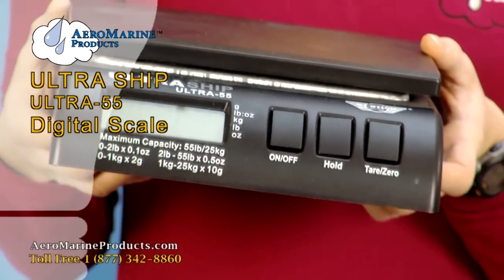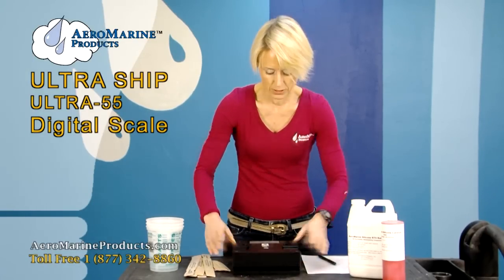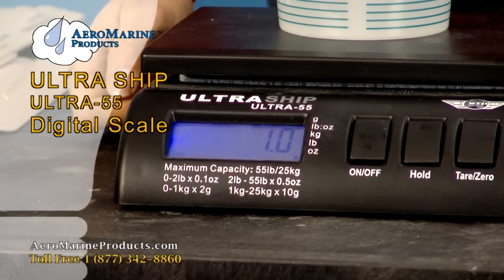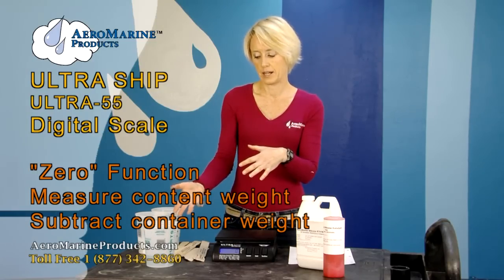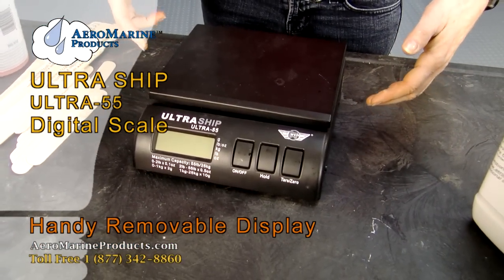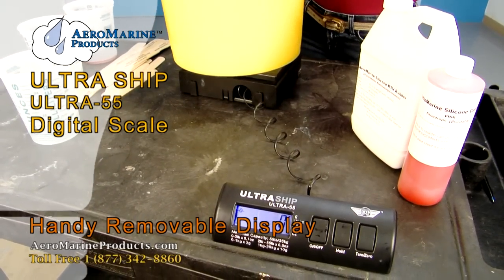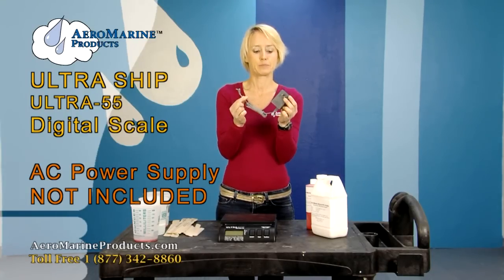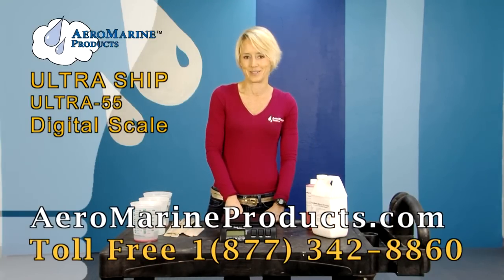How to Use a Digital Scale by AeroMarine Products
How to use a digital gram scale for the correct mix ratio, especially when using silicone RTV rubber for mold making such as AeroMarine Products AM128 Silicone RTV Mold Making Rubber.